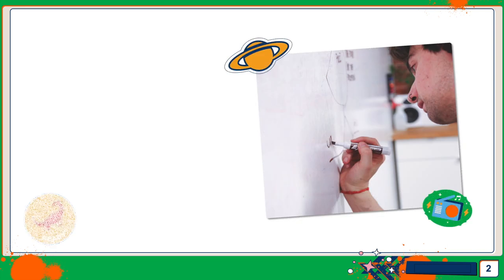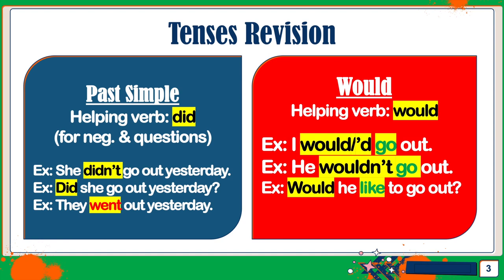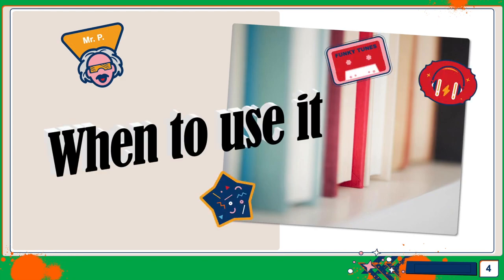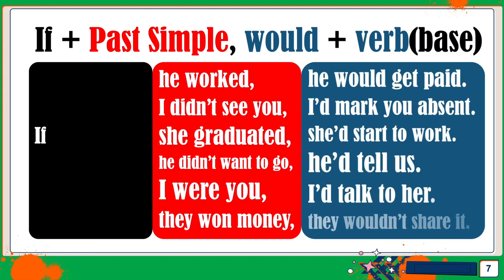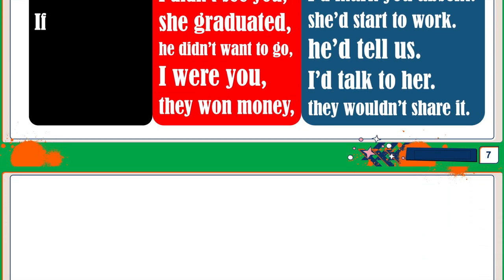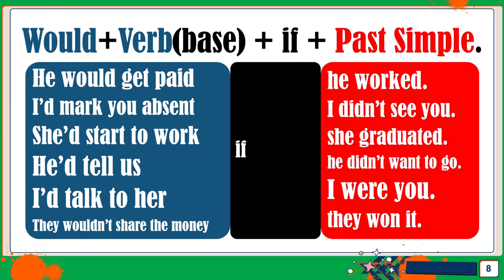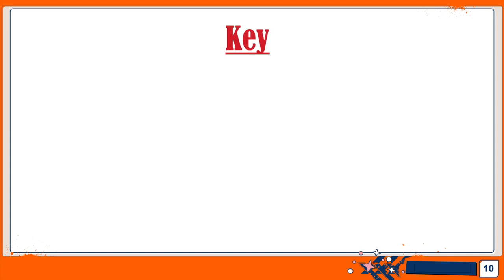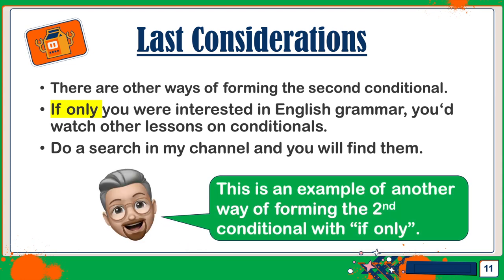ESL - Second Conditional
Mr. P. will discuss how to use the second conditional by first reviewing the two tenses involved. He will then proceed with the explanation using two formulas to build the topic in discussion. He will then list examples, and finally, he will ask to complete sentences to make the second conditional. The key will be posted at the end of the video lesson. This lesson is designed for intermediate students who wish to improve their English and those above levels who wish to clarify doubts about this topic.

He is an Honorary Fellow in the English Language at La Sapienza University in Rome. In the past, he was also a Language Monitor at the University of Toronto. He has also taught English to many important politicians and celebrities in Italy. He is a certified English Teacher specializing in TEFL, TESL, TESOL (Arizona State University) & TOEFL.